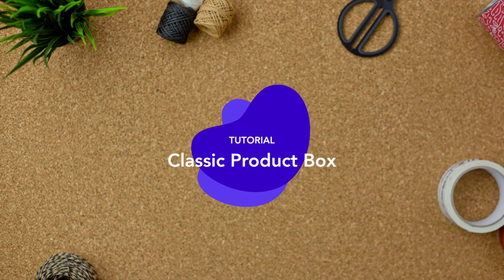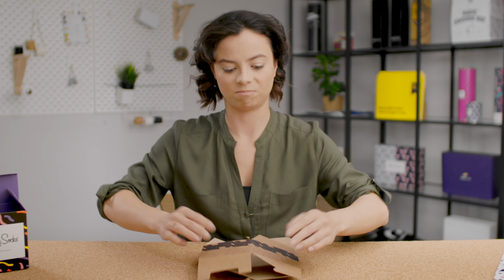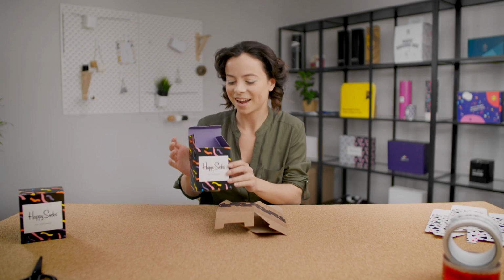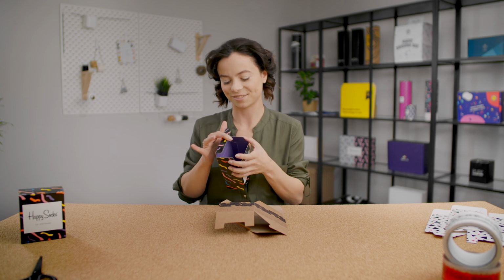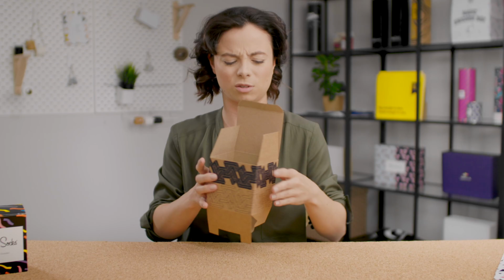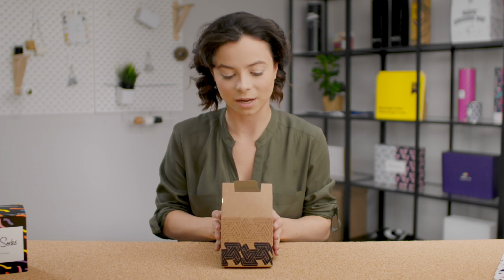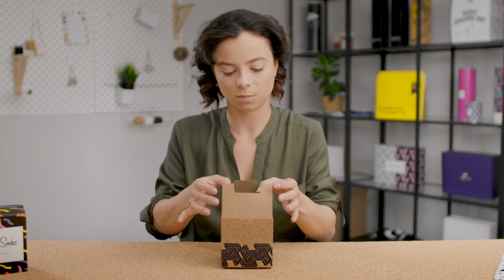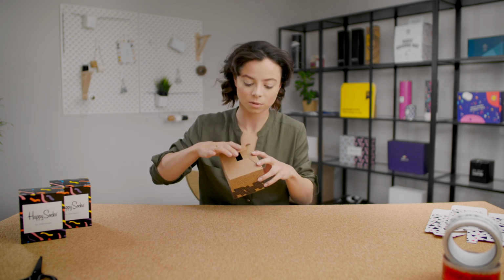How to fold a Packhelp Classic Product Box?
Today Kate shows us how to put together a Classic Product Box. Whether you’re in ecommerce or retail, a fancy little box like this is a great way to present your product to the world.

To get your hands on the Classic Product Box that’s being put together in this video, take a look at it

Read more about Happy Socks and their bright colourful packaging!

Use Packhelp’s drag-and-drop builder to design your custom packaging exactly as you need, and order as few as 30 pieces. With a wide range of packaging solutions for ecommerce, retail and wholesale brands, Packhelp is the one tool you need to create a memorable unboxing experience for your customer.